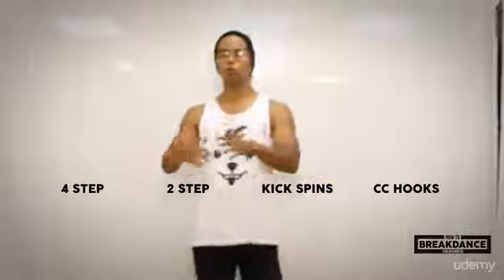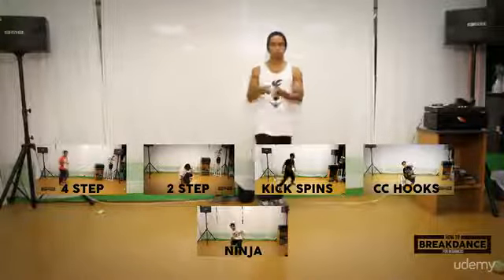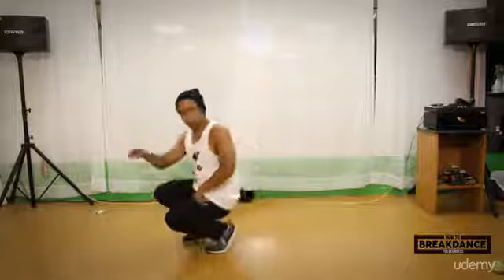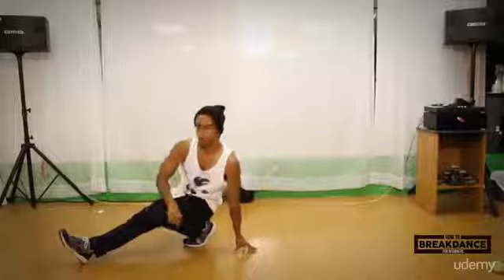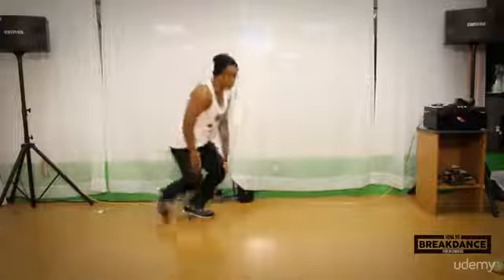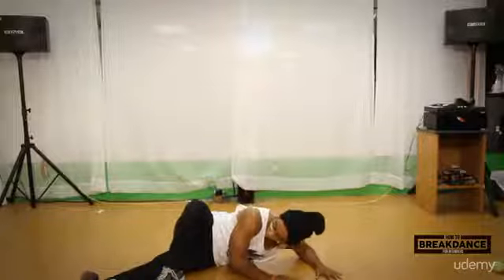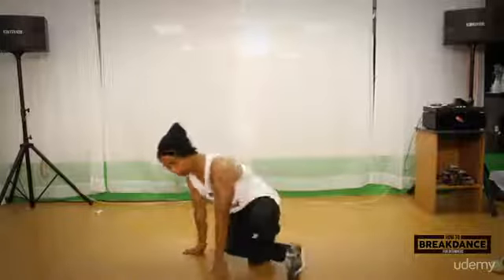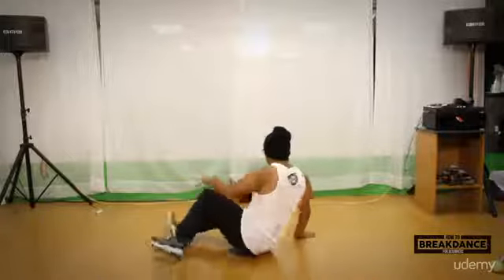Learn How to Breakdance and Rule The Dance Floor : Footwork Routine 1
Learn How to Breakdance and Rule The Dance Floor
The simple, step-by-step guide in teaching you how to breakdance and ruling the dance floor in 30 days or less.